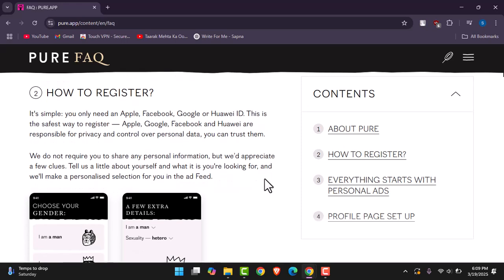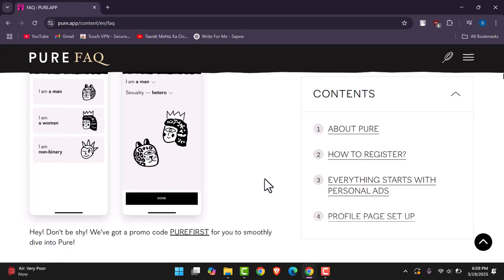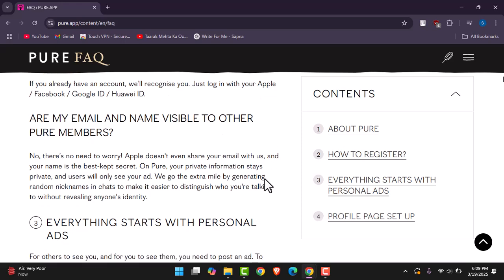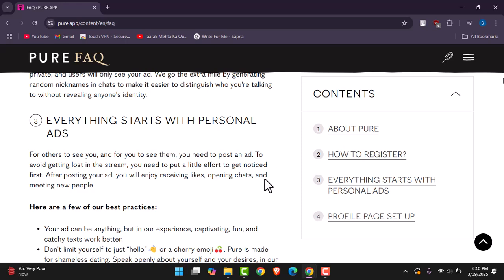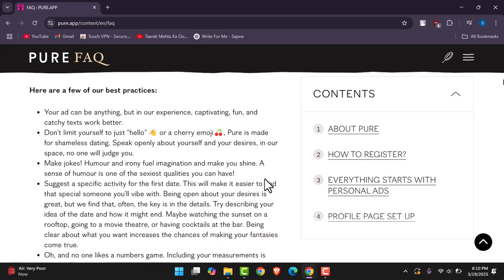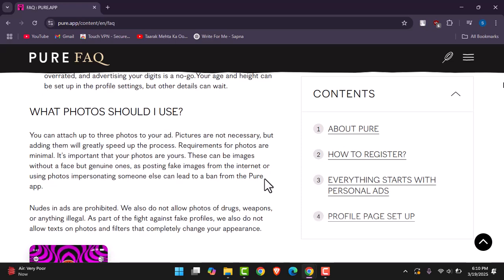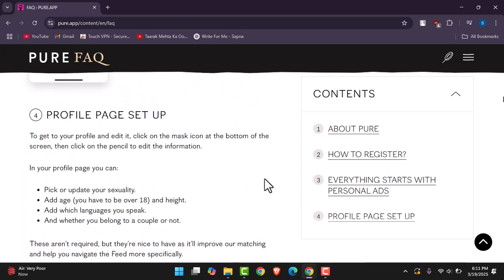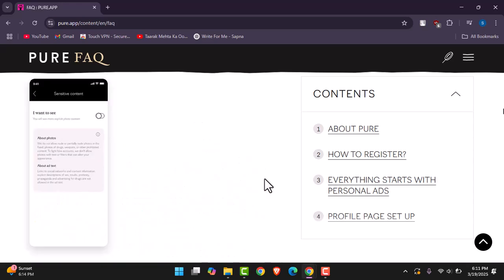How to Use Pure Dating App !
Using the Pure dating app is all about fast, anonymous connections with people nearby, built on a no-strings-attached philosophy. This video guides you through the full process of setting up and using the app—from registration to creating your personal ad and interacting with others.

To begin, download and open the Pure app on your mobile device. The app allows you to register using an Apple ID, Google account, Facebook, or Huawei ID, depending on your device and preference. After choosing your preferred login method, you'll be prompted to enter basic personal details, including your gender and the gender(s) you're interested in.

Next, you’ll create a username and password, and you’ll have the option to keep your identity private by adjusting visibility and privacy preferences. Pure is designed with discretion in mind, so no permanent profiles are stored—everything resets after a short time, encouraging real-time, honest interactions.

Once your account is set up, you’ll be asked to create a personal ad. This is your opportunity to stand out: share a photo, write a clever or playful message, and describe what you're looking for. It could be friendship, casual conversation, or more intimate connections. Keep your text fun, direct, and engaging, as this is what others will see when they browse local ads.

Then, fill in your preferences including:

Sexual orientation

Age range

Language

Relationship status

Pure uses this data to match you with others nearby. Once your ad is live, you'll start seeing real-time responses. The app features a disappearing message model, meaning chats and posts vanish after a short window, keeping things spontaneous and private.

For safety, make sure to keep conversations within the app and avoid sharing personal details too quickly.